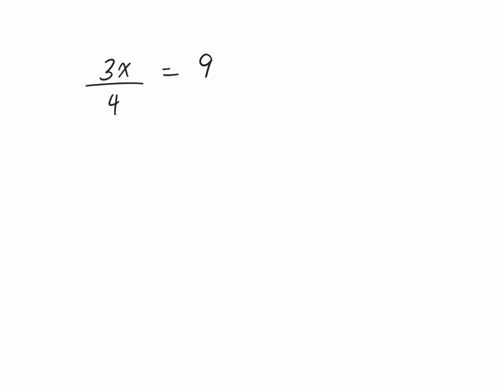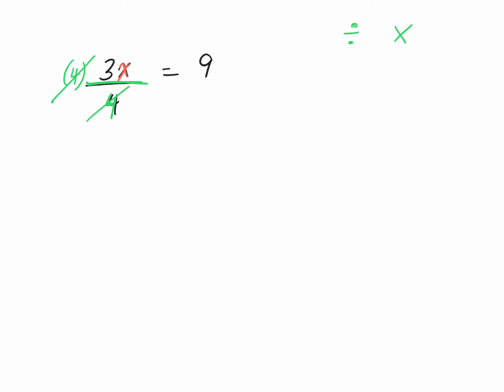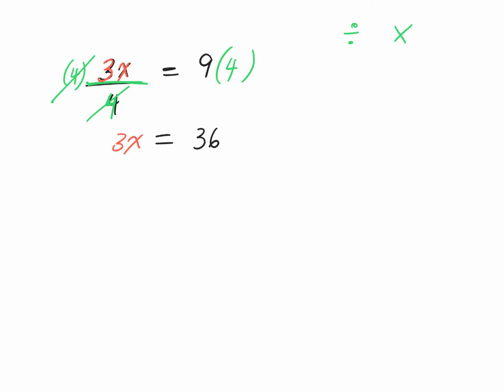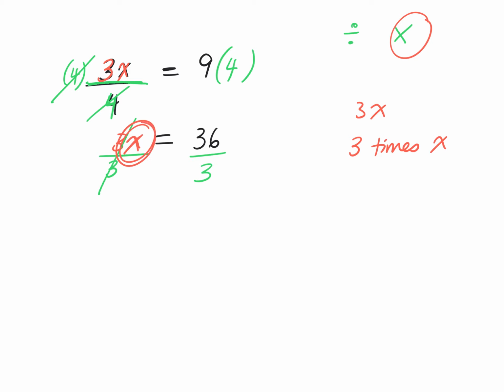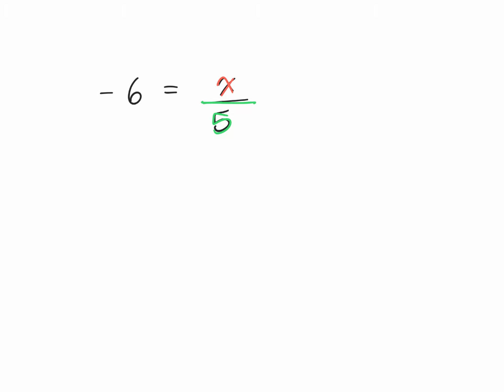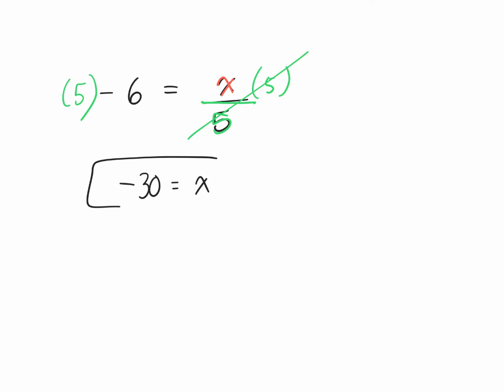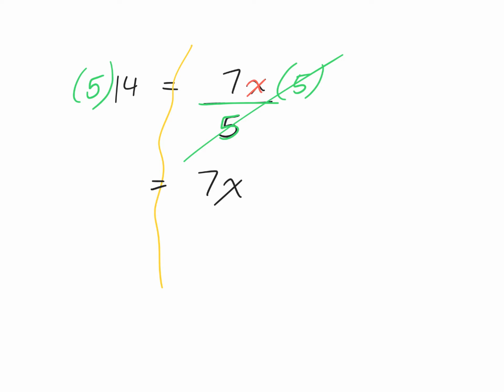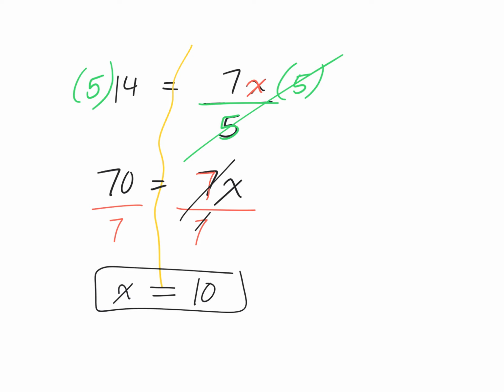How to solve two step equations 4.1 gr 10 applied 10 21 19